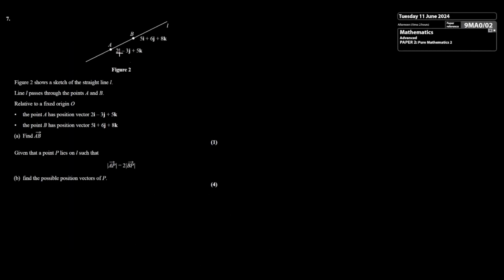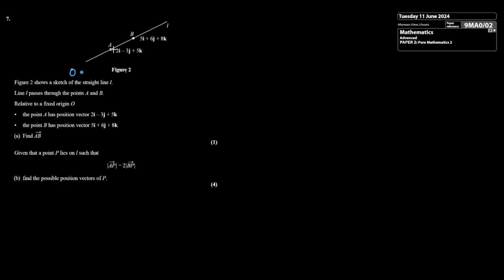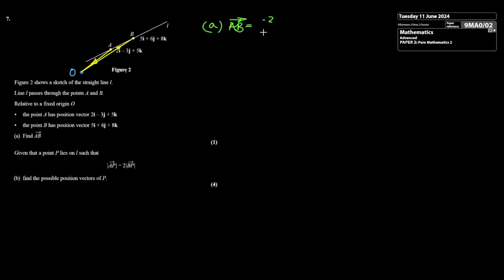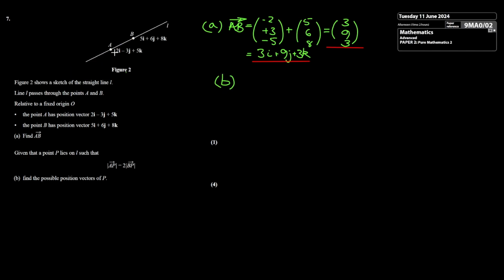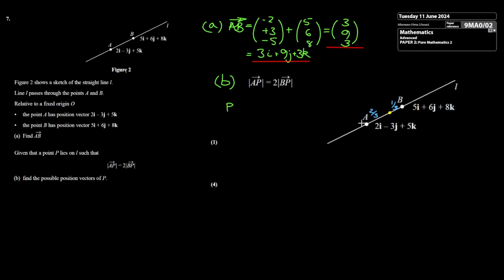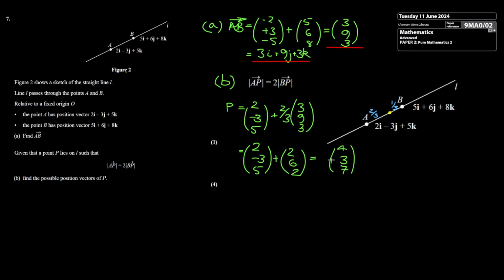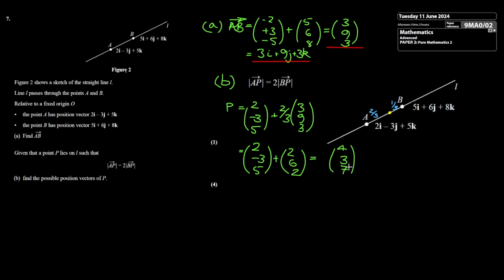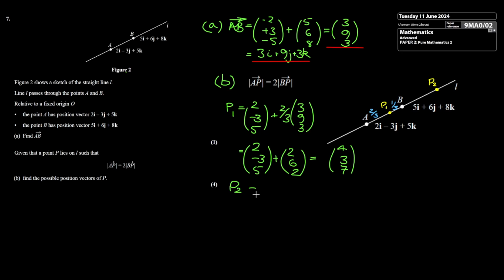Q7 Vectors A2 Pure P2 June 2024